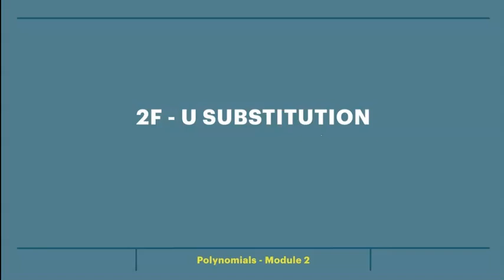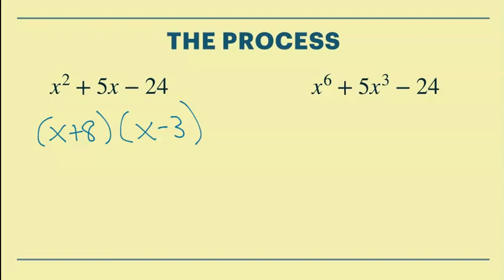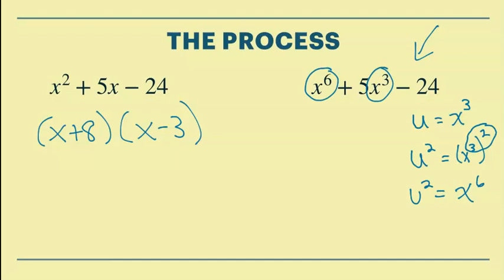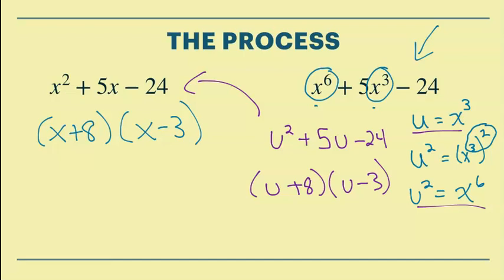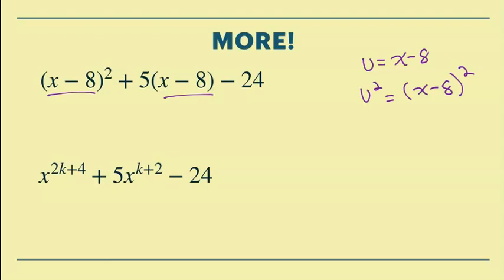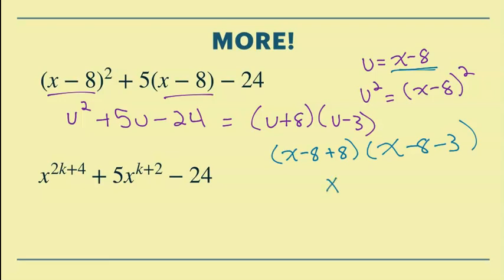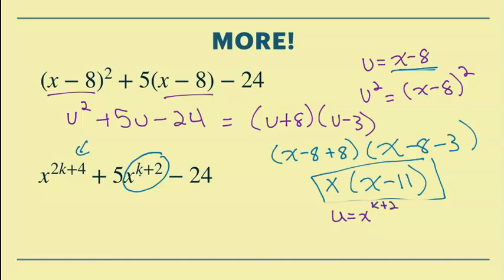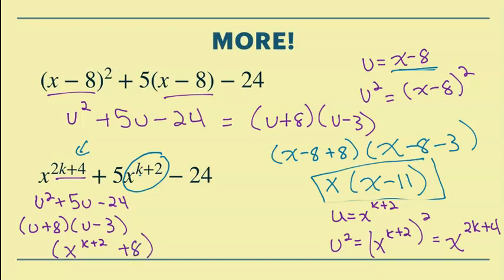2F U Substitution